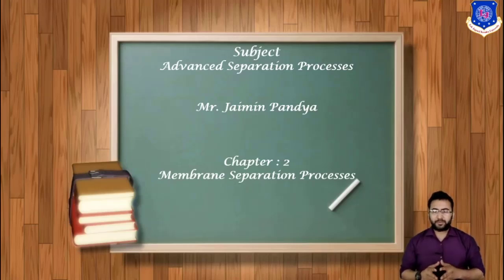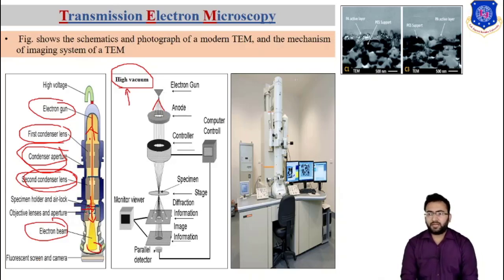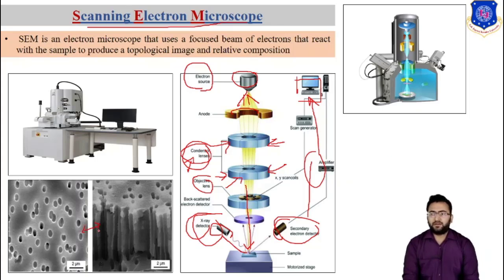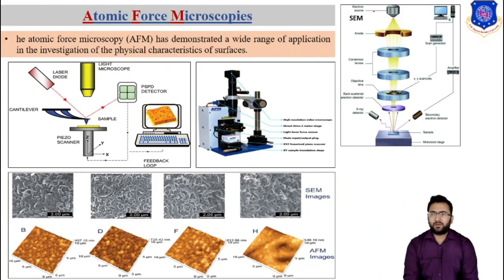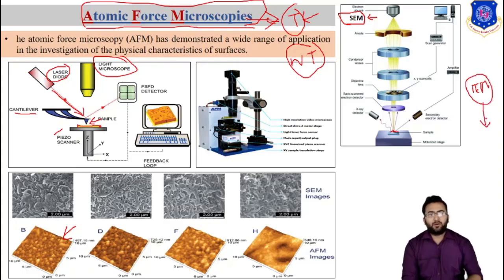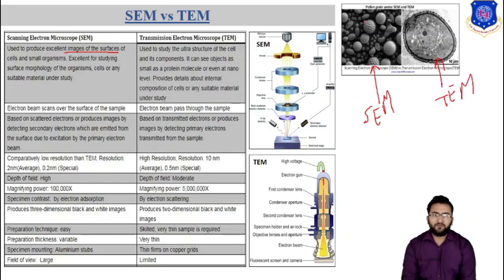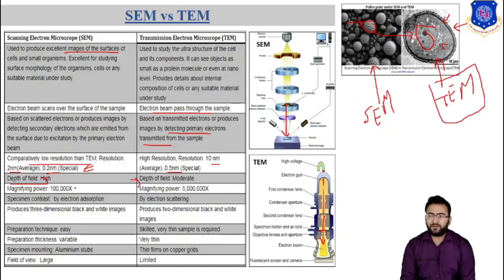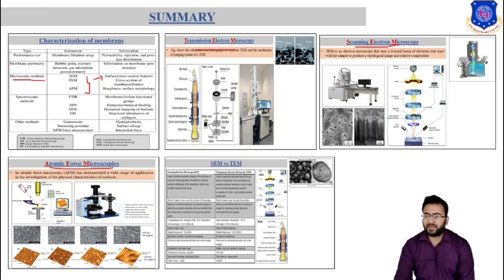L14 ASP CH2 Membrane Characterization Techniques